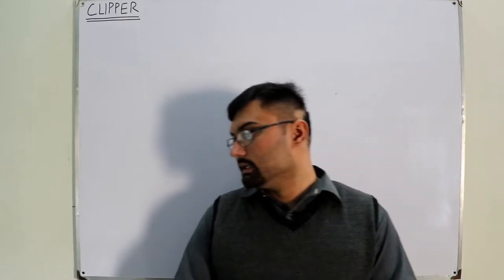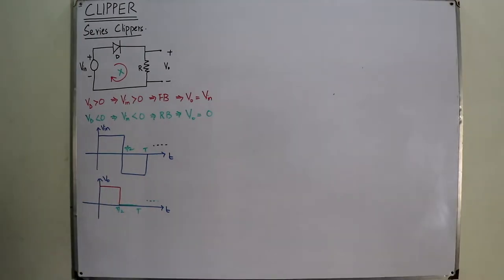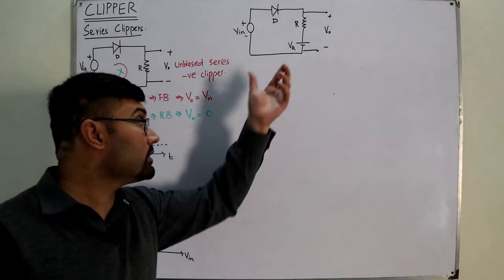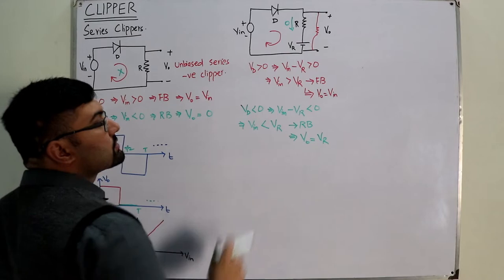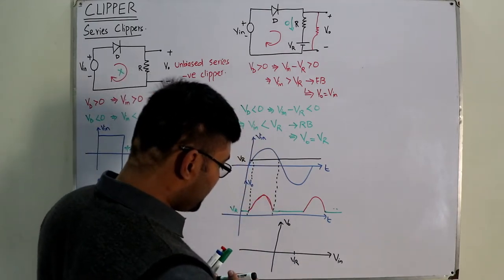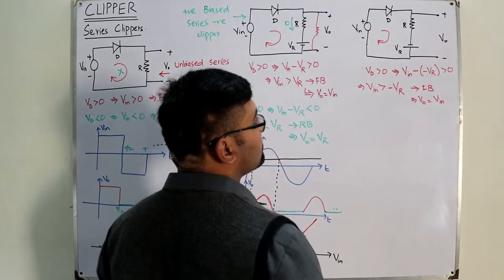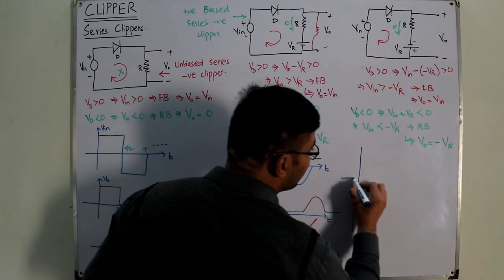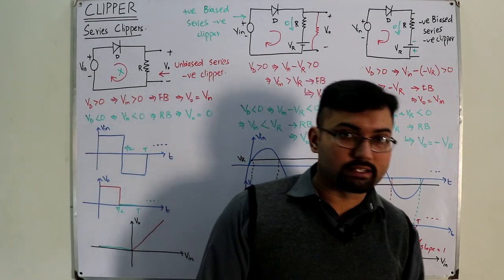Series negative clippers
Lecture 29
1.Unbiased
2.Positive biased
3.Negative biased